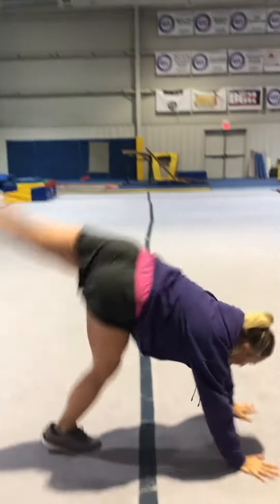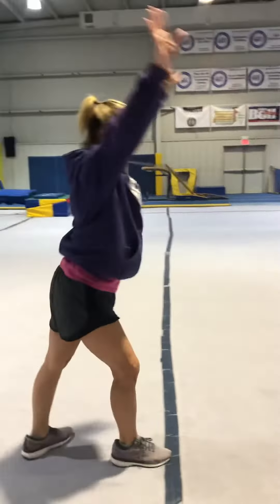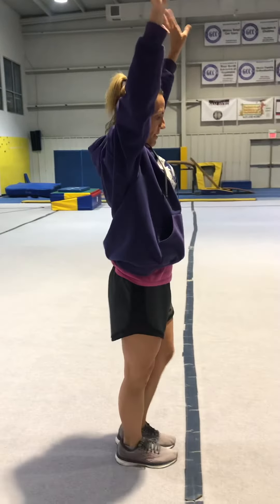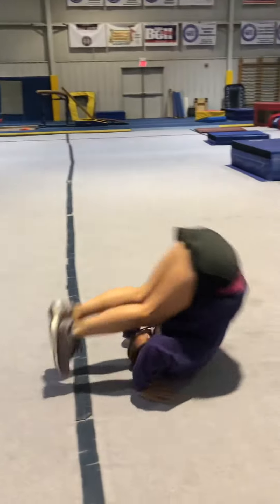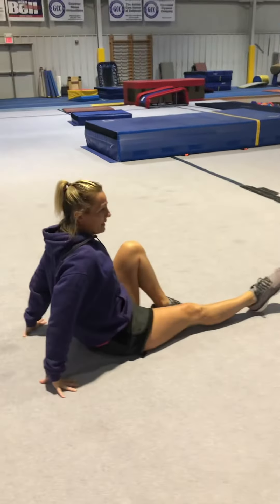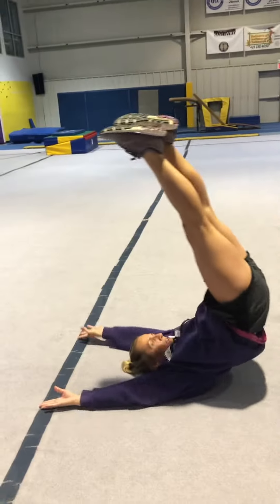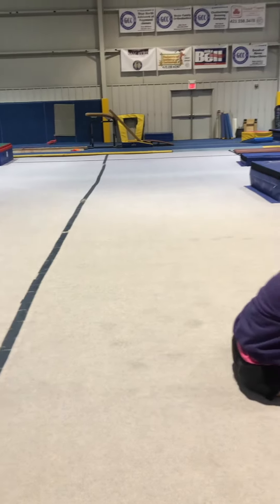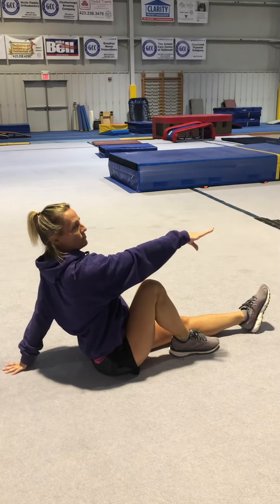Fall 2021 floor routine with words